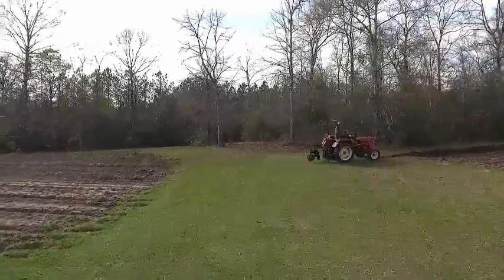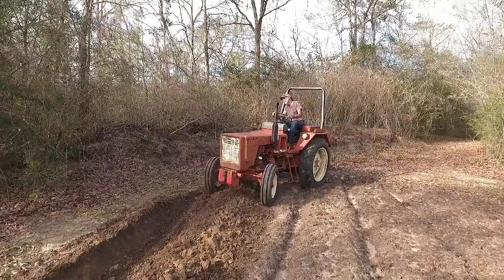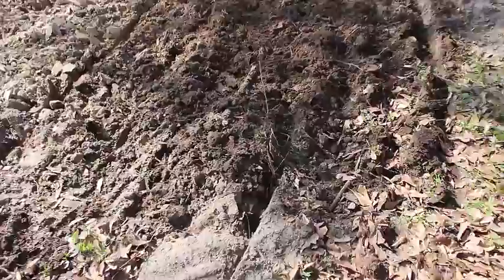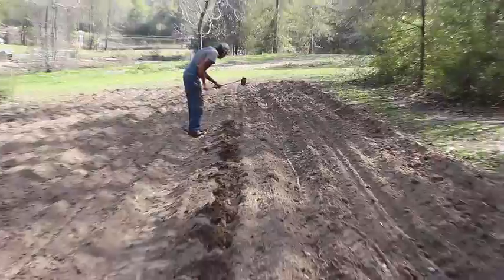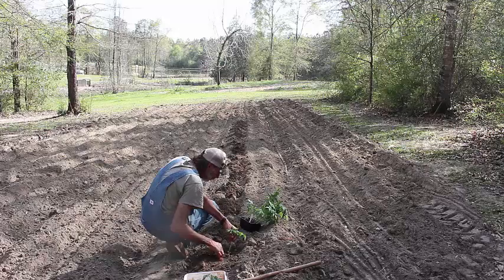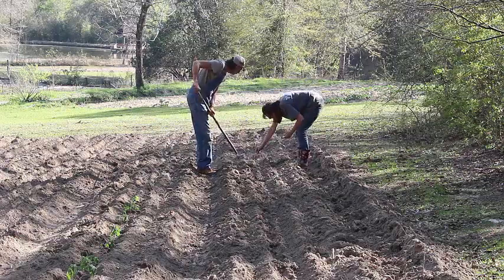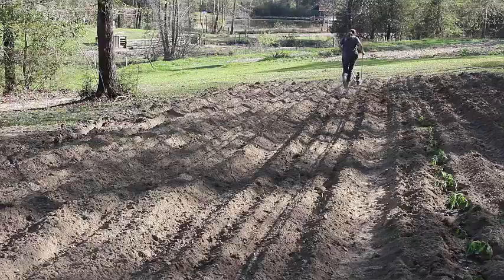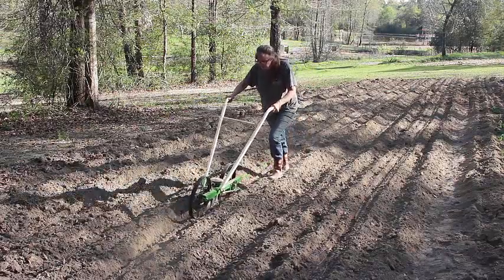BREAKING New Ground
Breaking new ground shows how we prepare ground that has never been used before to plant a garden.  Danny uses the tractor with a pan plow flat break the ground about 12 to 16 inches.  Then you run over it with the disc to level it back out.  We planted Creole tomatoes, yellow crookneck squash, cucumbers and green beans in the new garden.